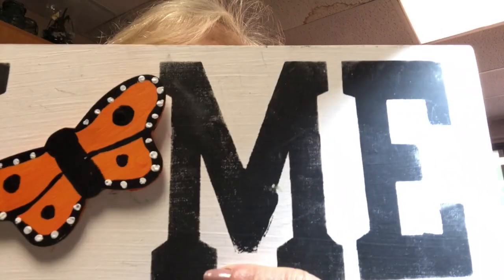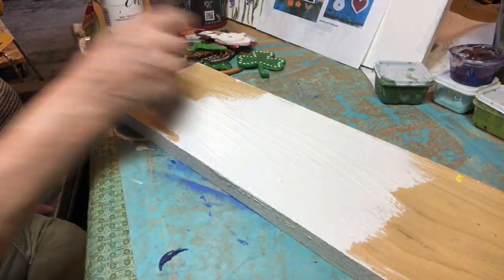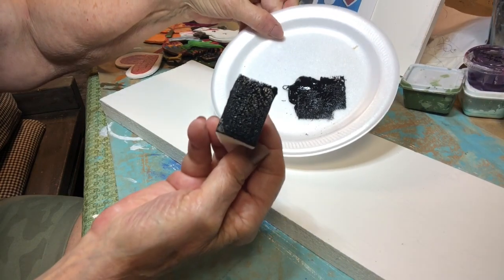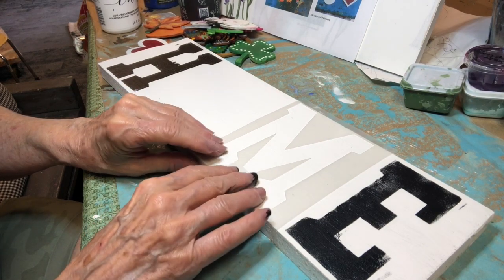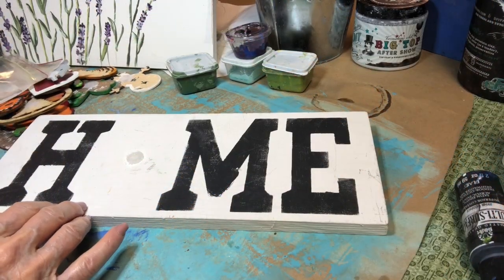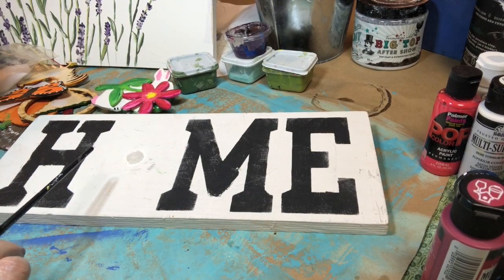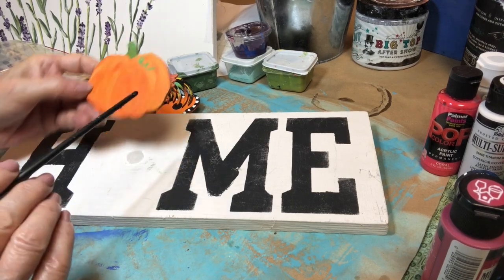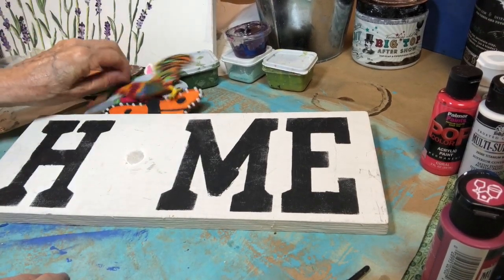How to Create Your HOME Sign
How to create a HOME sign. If you bought a kit from GoodsonVintage this is how to create your sign from the kit. If you just want to create your on this will help you make your own sign.

You can buy my HOME sign kits in my Etsy Store found at Etsy shop

Buy Iron Orchid Designs Products for a Limited Time During the Pandemic at
Etsy shop